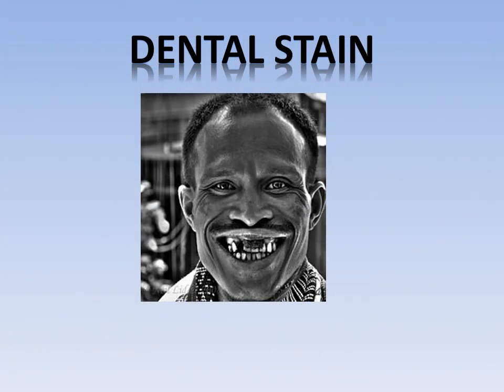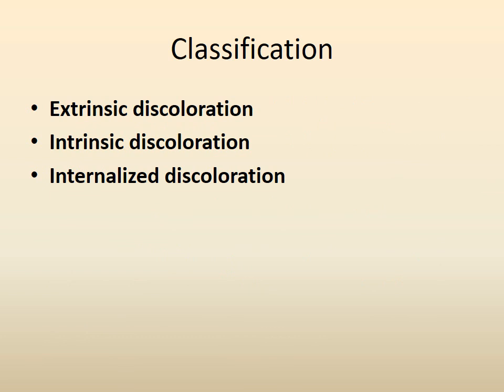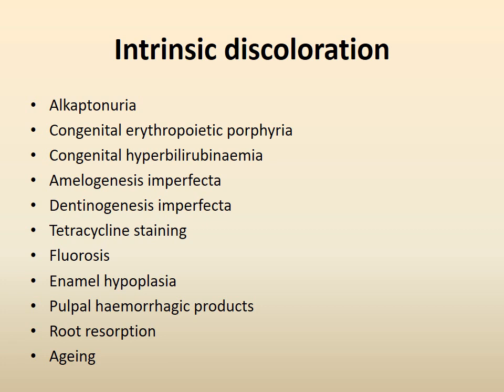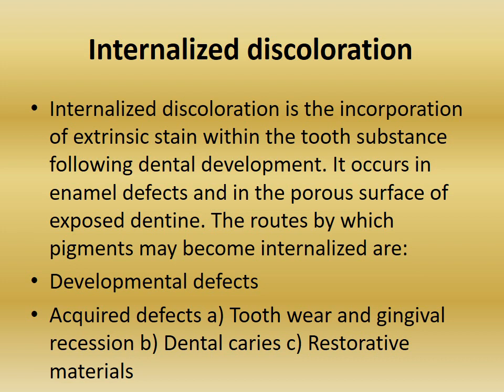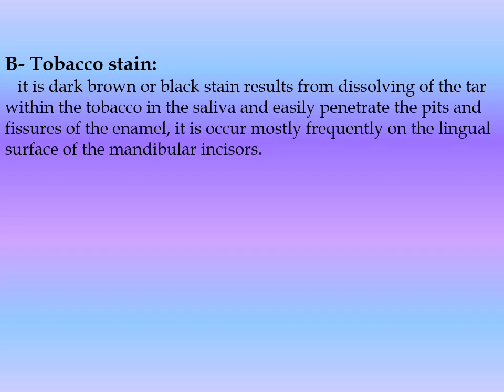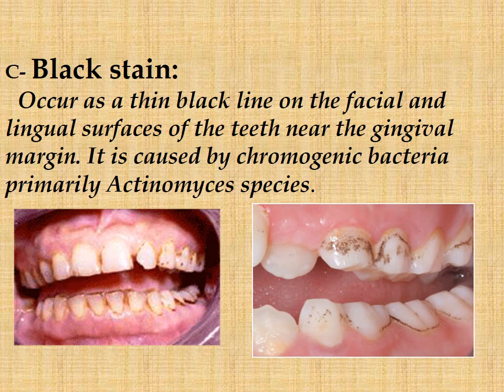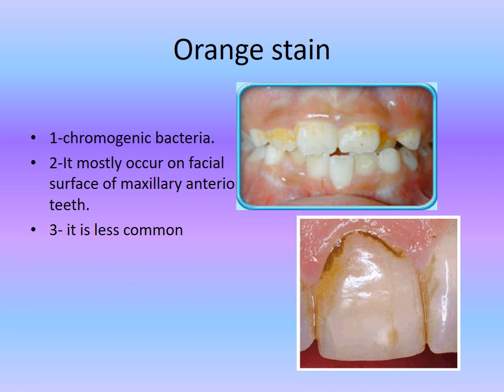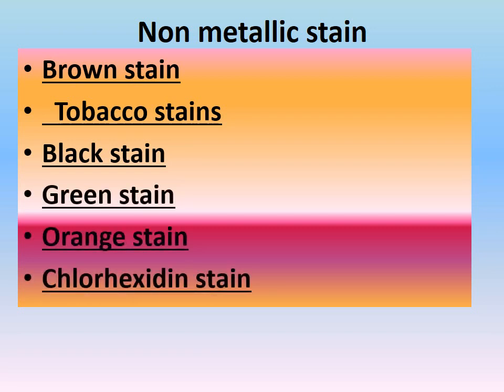dental stain 2020 فديو جزء اول